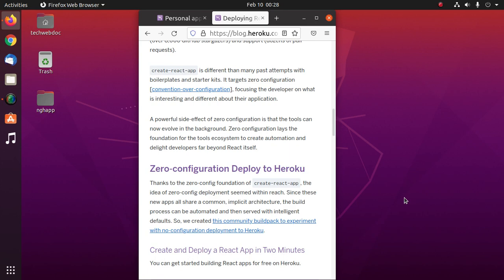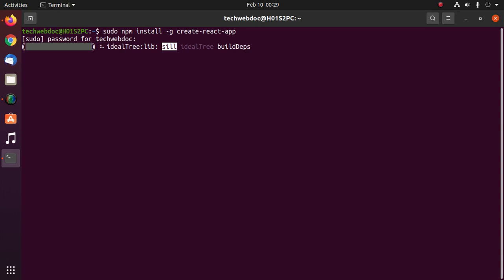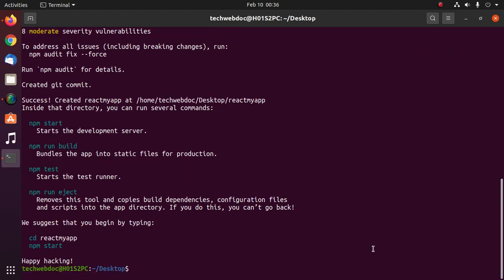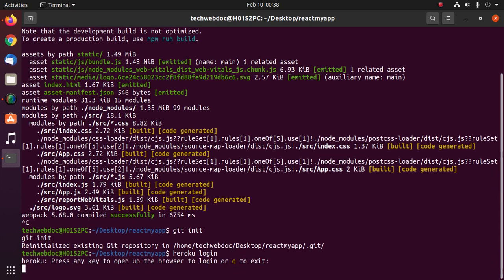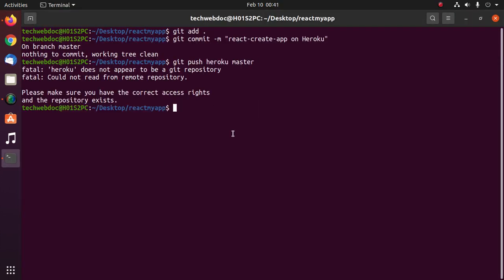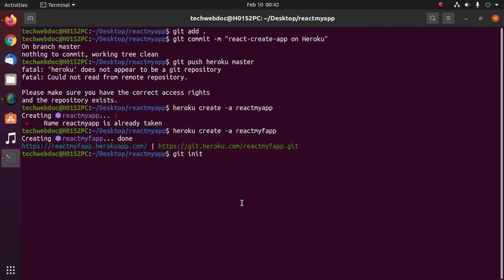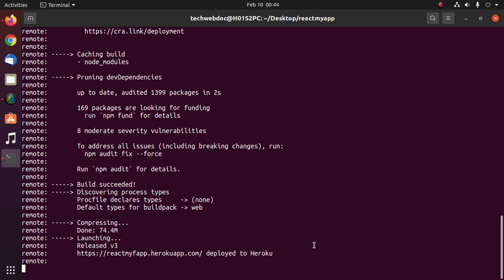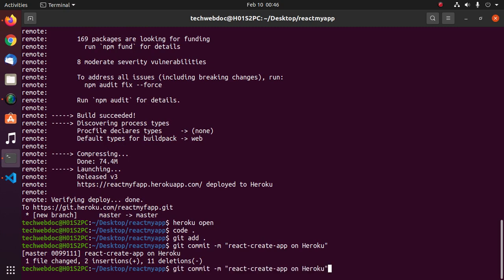How to deploy React App to Heroku from Scratch for Beginners | Deploy Local React App to Heroku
This is a complete tutorial, here, You will get learn the following:-
How to deploy React App to Heroku from Scratch for Beginners? and How to Deploy Local React App to Heroku